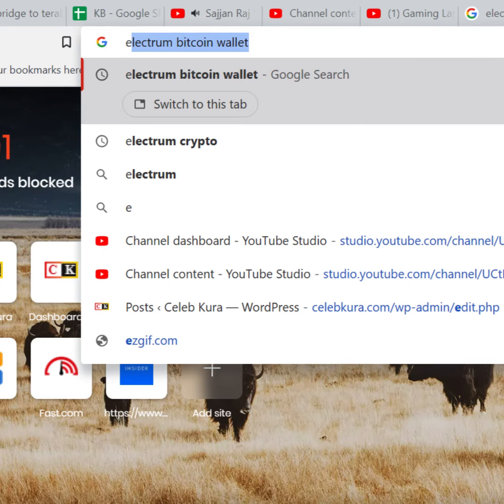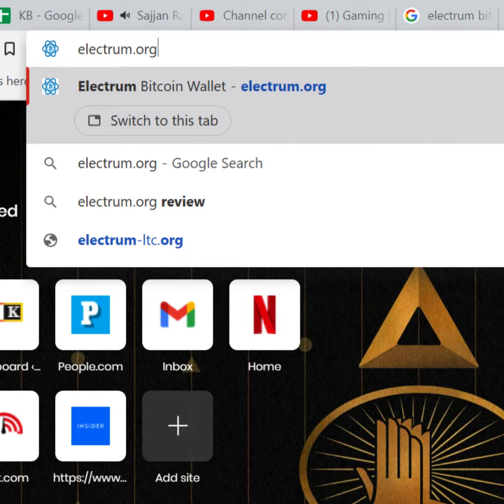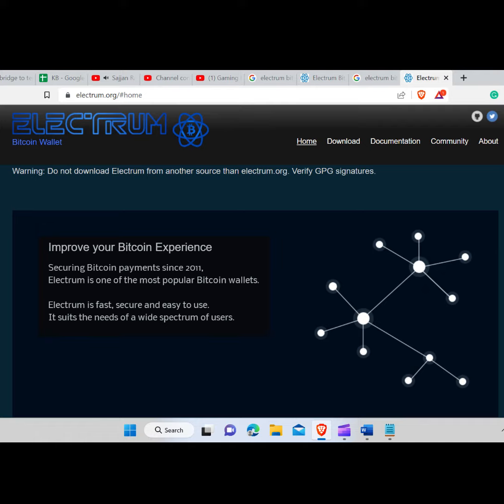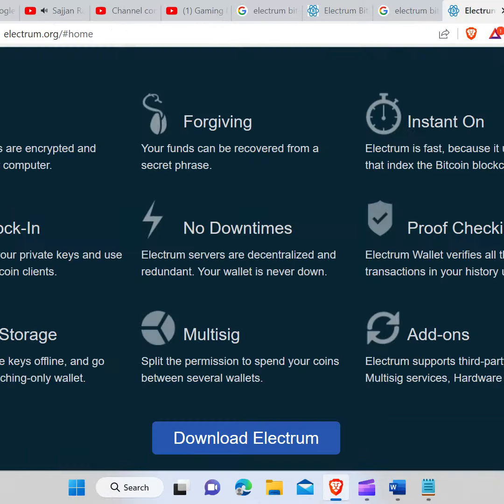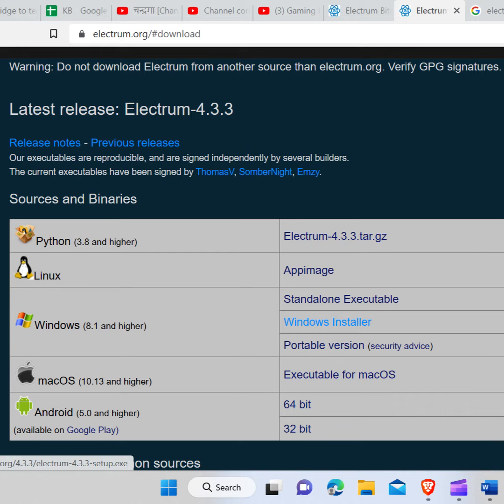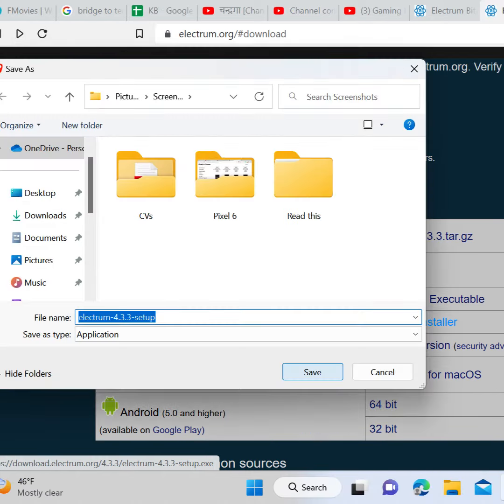How to Download Electrum Bitcoin Wallet on Windows 8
In this tutorial, we will show you how to download and install Electrum Wallet on Windows 8. Whether you're new to Bitcoin or a seasoned user, this guide will walk you through the process of setting up your wallet and getting started with this popular Bitcoin wallet software on the latest version of Windows operating system.